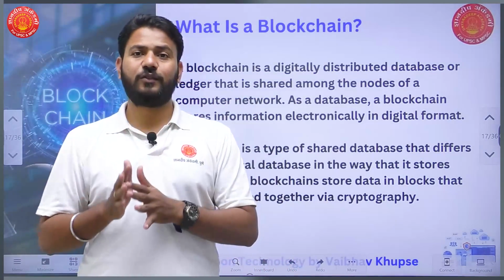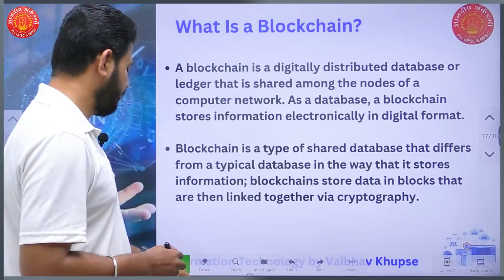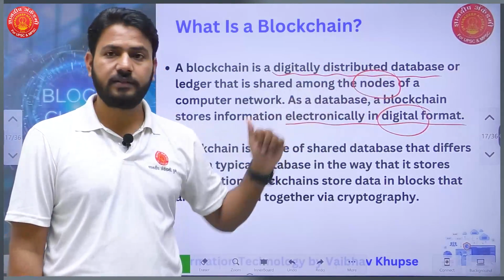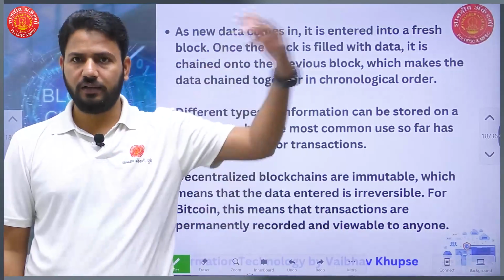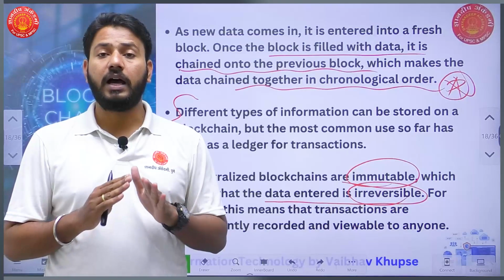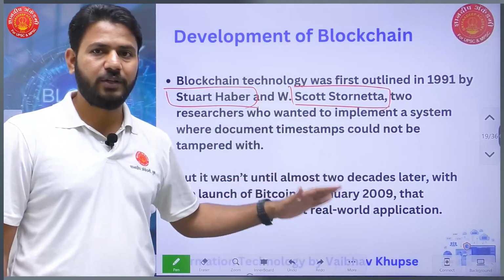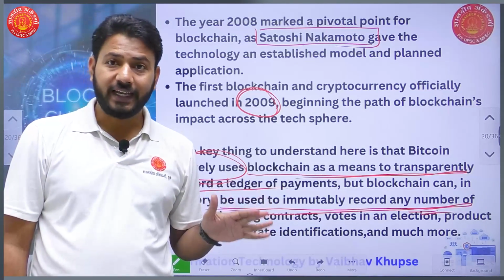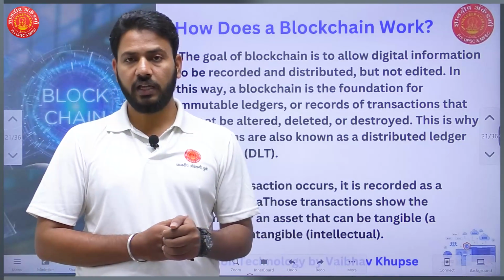Blockchain Technology - Sci & Tech. By Vaibhav Khupse Sir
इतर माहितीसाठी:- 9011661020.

 ज्ञानदीप अकॅडमी बद्दल अधिक माहितीसाठी,संपर्क करा